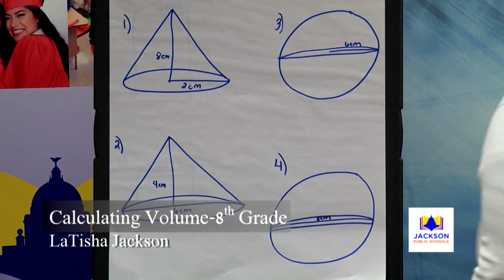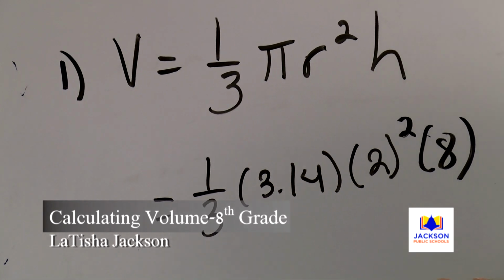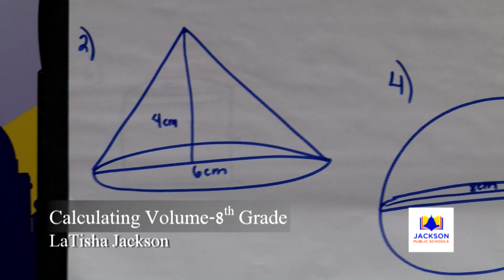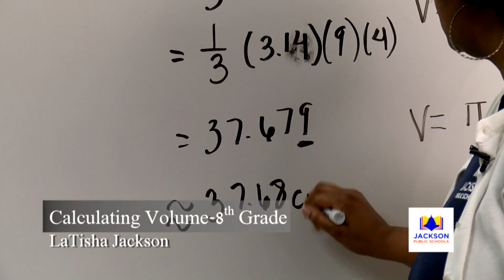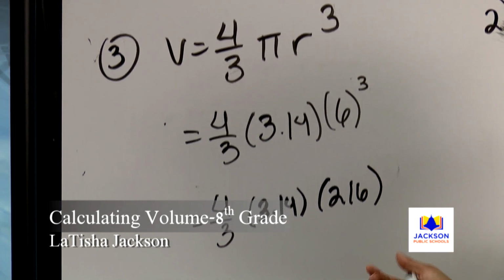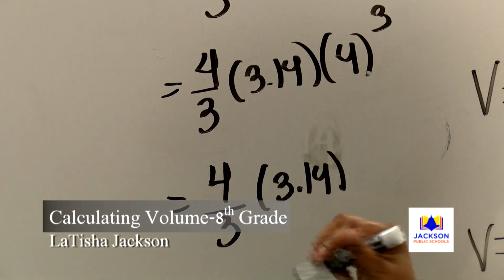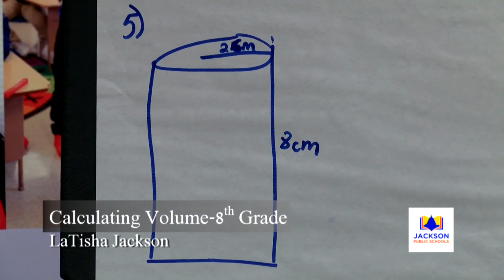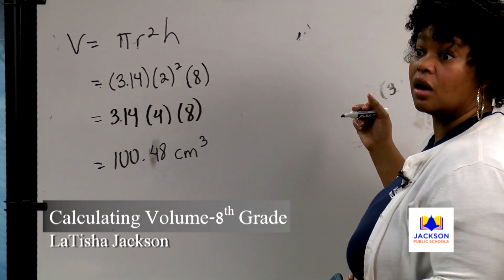Lesson 15, Calculating Percentages 7th Grade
Calculating Percentages, 7th Grade, LaTisha Jackson, Brinkley Middle School.